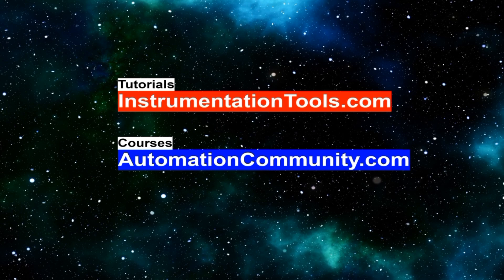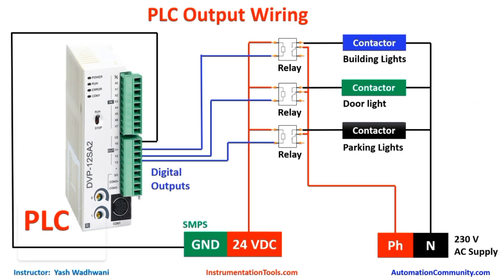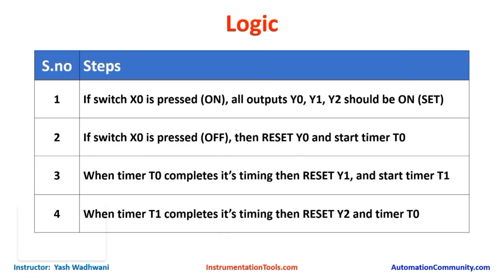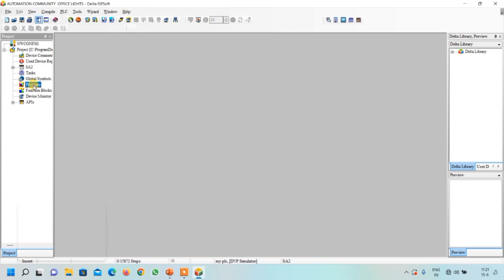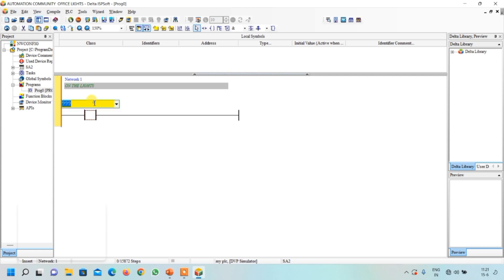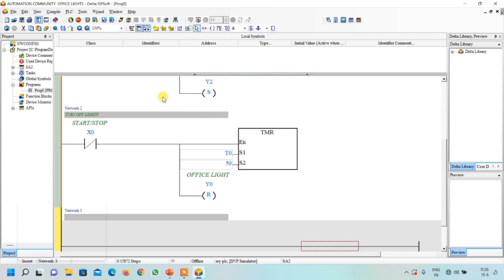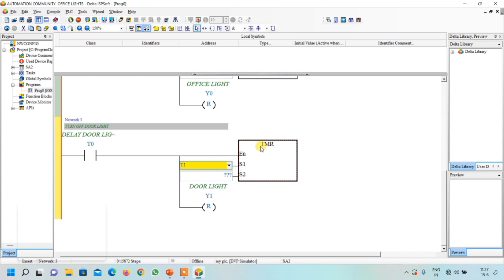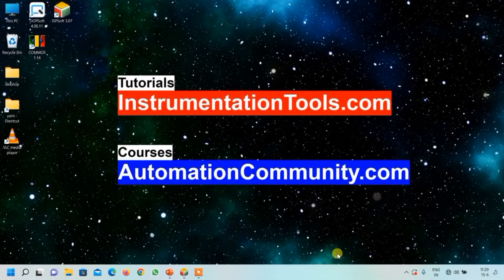PLC Lights Control with Time Delay - Delta PLC Training Course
In this video, you will learn the PLC programming to control lights based on time delay using the timers.

2. Introduction to PLC Programming
3. Design IO Simulator in PLC
4. HMI Simulation of IO Simulator
5. Control Blinking Rate of Light PLC Logic
6. HMI Programming of Blinking Light
7. Two way switch logic in PLC
8. HMI Design for Two way switch
9. Auto Manual Water Pump Logic
10. HMI Tutorials for Water Pump

## Video Topics ##

1. Free Siemens PLC Training Course

2. Free Allen Bradley PLC Ladder Logic Training Course

3. Free InTouch SCADA Tutorial Course for Beginners

4. Free WinCC SCADA Training Course